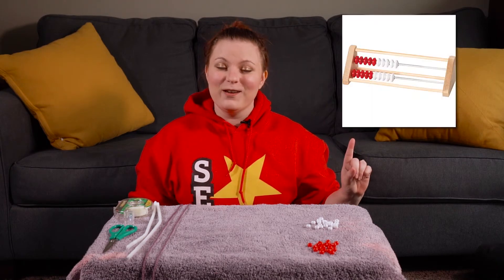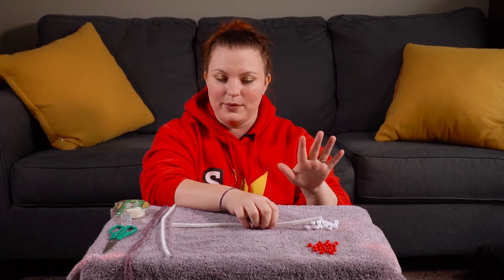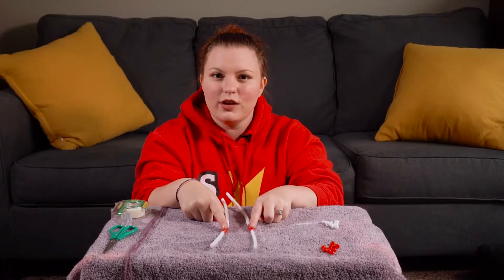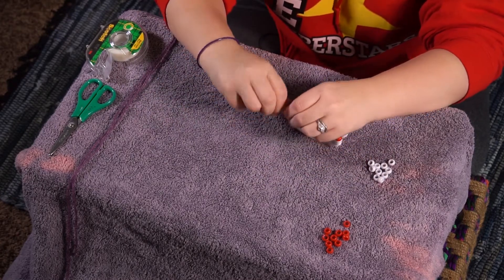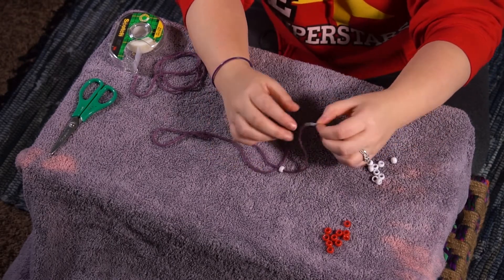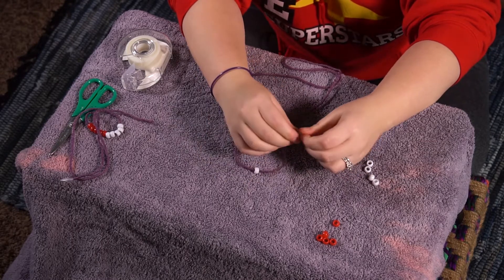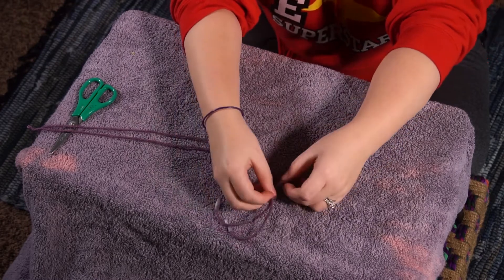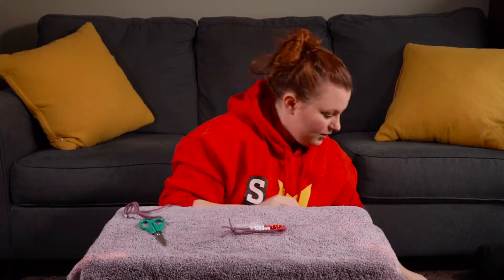Making a Rekenrek!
Craft video for March 23, 2020